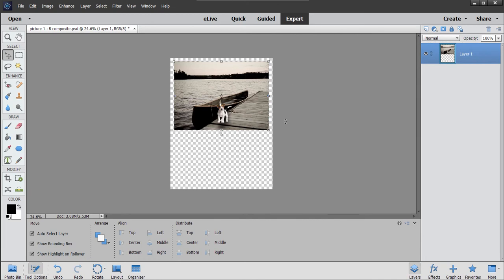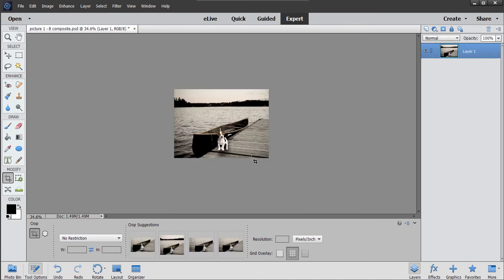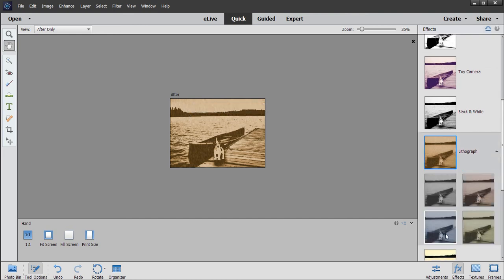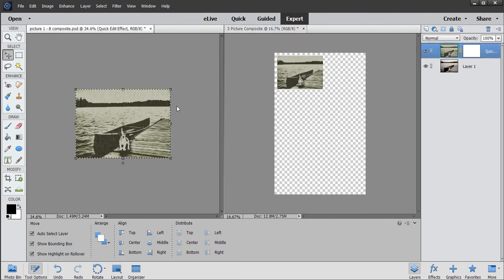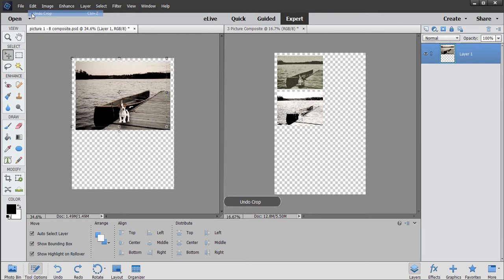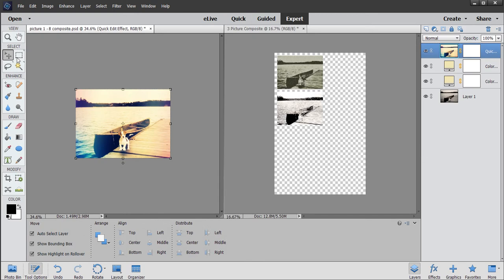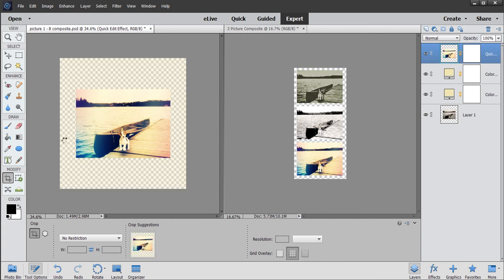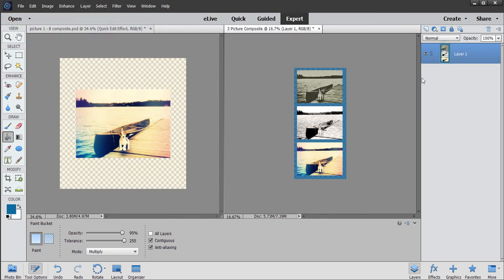Composite Layout Color Picker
Photoshop Elements 14 - Use layout view to quickly create a composite of several quick edits.